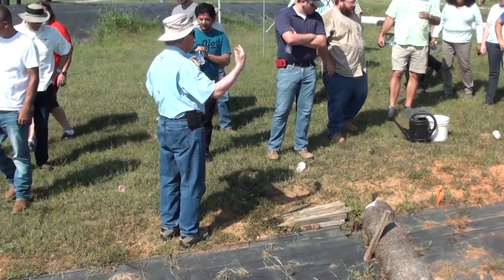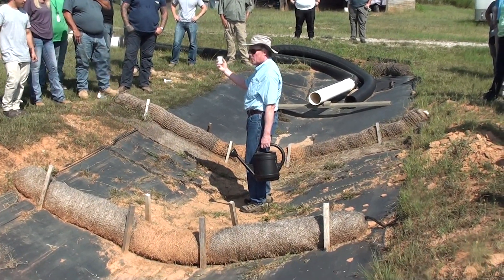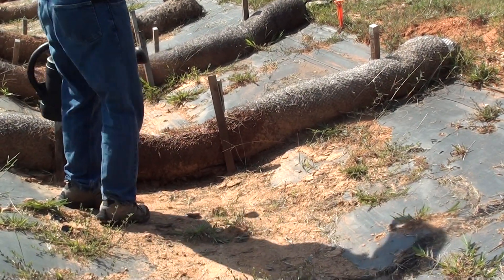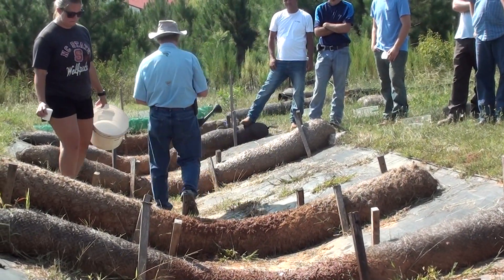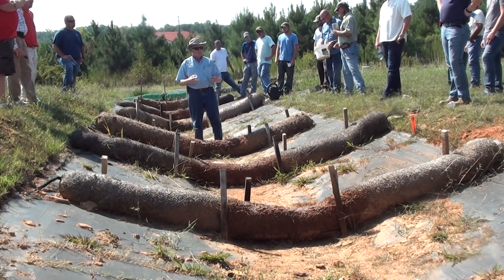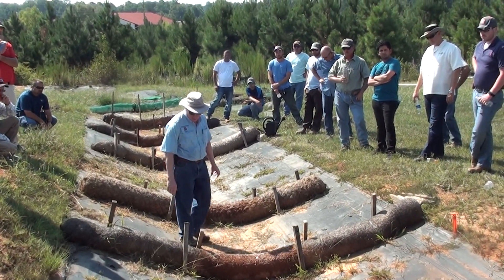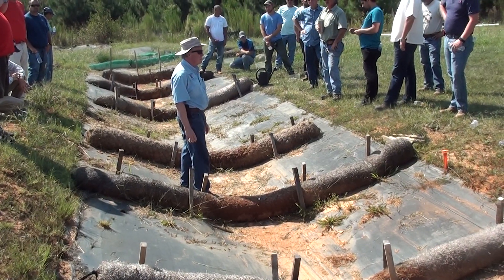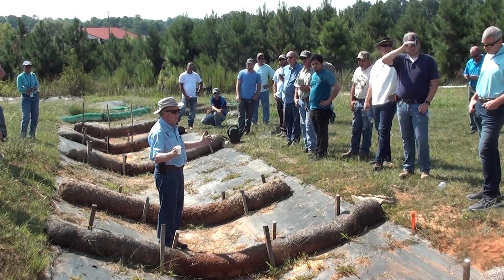Wattle and Polyacrylamide for Runoff Treatment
We have been promoting the use of wattle check dams treated with granular polyacrylamide (PAM) for 20 years using this demonstration.  This was a real training class at our field site where we can simulate construction site runoff treatment at a real scale.  See how clean we can make the water in less than 100 feet of ditch!